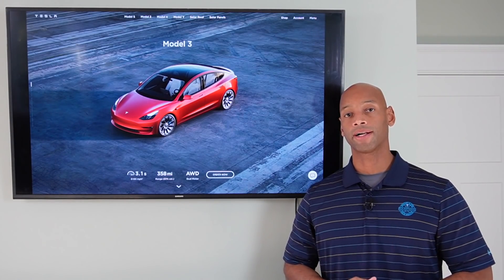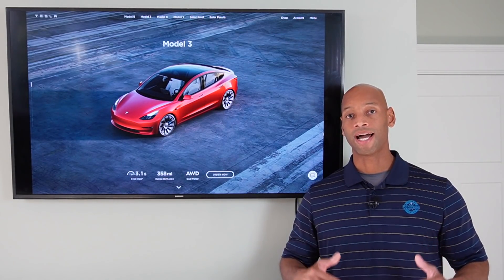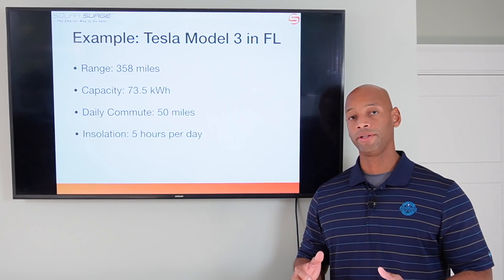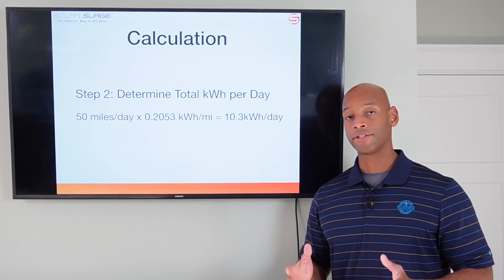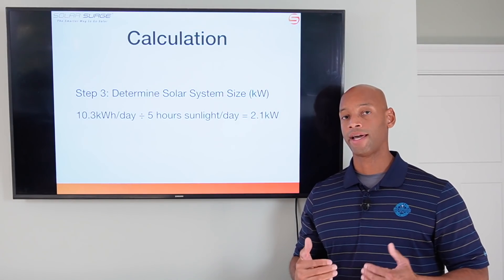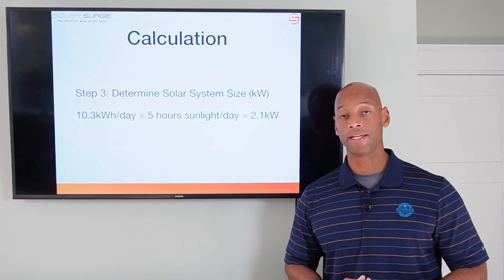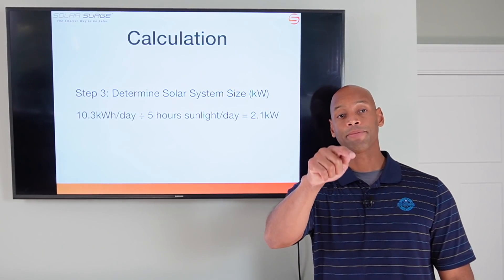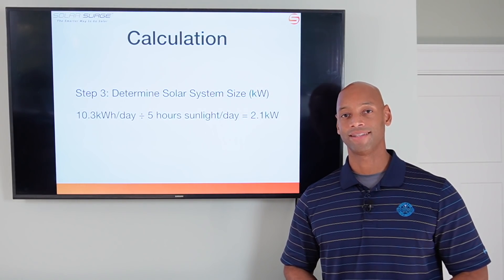How Much Solar Do I Need for EV Charging?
In this video, Joe explains how to determine how much solar power one needs to charge an electric vehicle at home.  In this example, we analyze the Tesla Model 3.  The calculations here can apply to any electric vehicle.

-- LINKS --